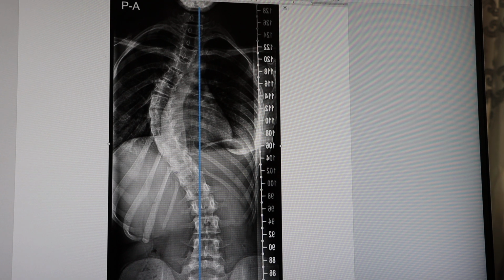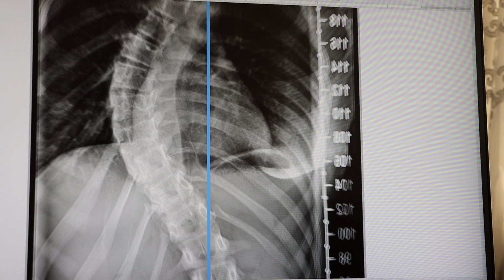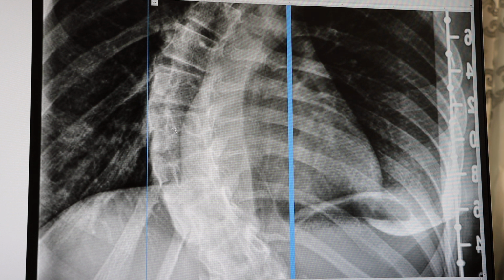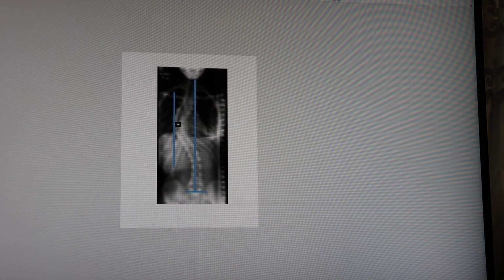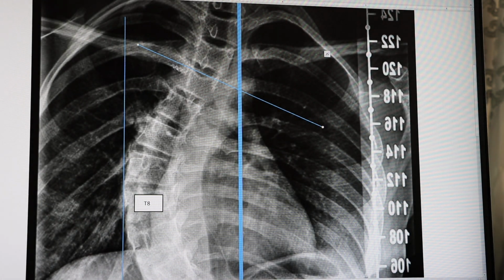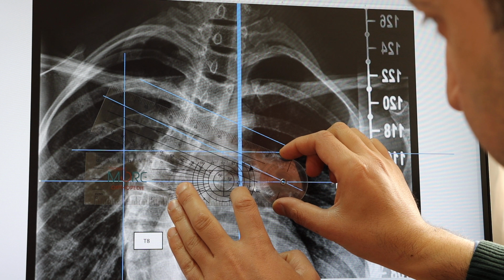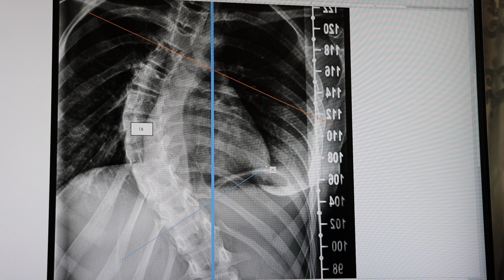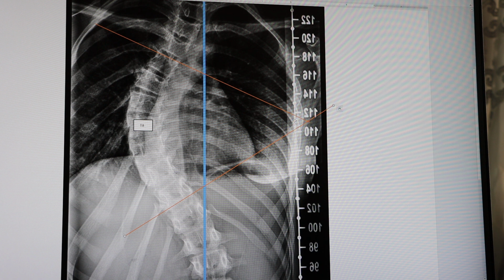Understanding scoliosis X-ray image II